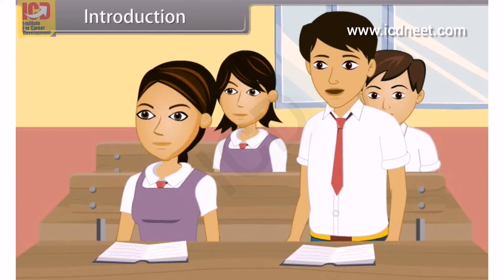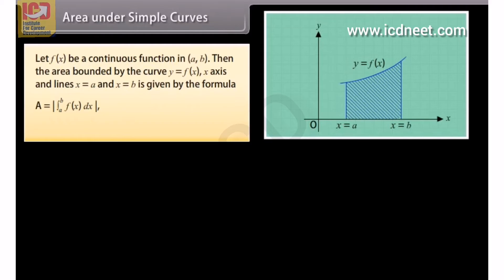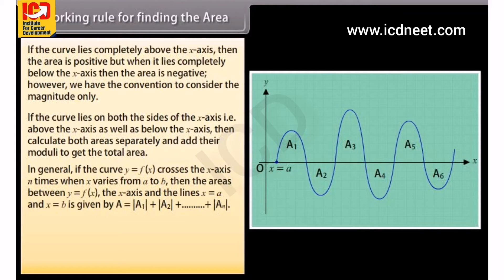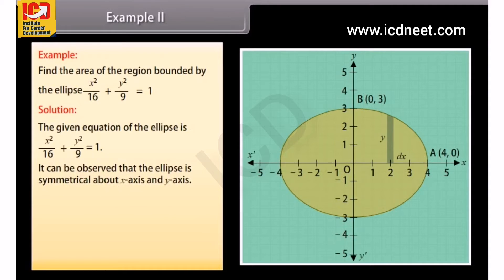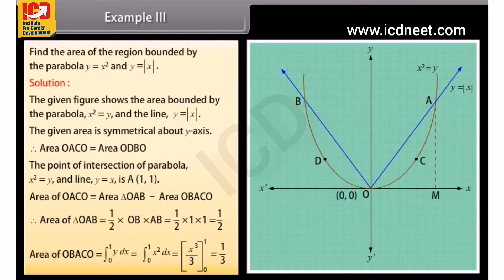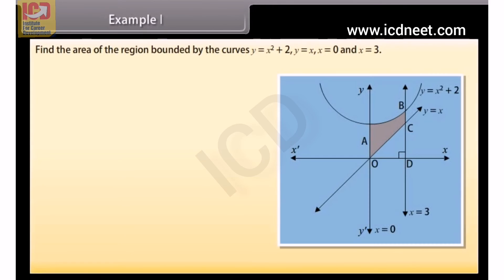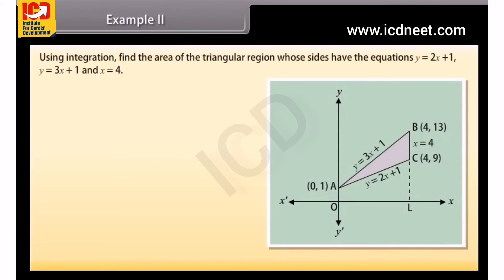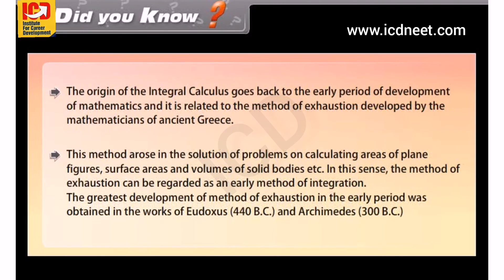Application of Integrals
Integrals are broadly used to calculate areas under simple curves, the area between lines and arcs of circles, parabolas, and ellipses. ... Likewise, we can apply integrals to find the area of an enclosed figure, the area of an enclosed area bounded by the curve, or by the x-axis and y-axis.

Integration;
Integration is used in dealing with two essentially different types of problems: The first type are problems in which the derivative of a function, or its rate of change, or the slope of its graph, is known and we want to find the function. We are therefore required to reverse the process of differentiation

Integration  in simple words

1 : the act or process of uniting different things. 2 : the practice of uniting people from different races in an attempt to give people equal rights racial integration. integration. noun.